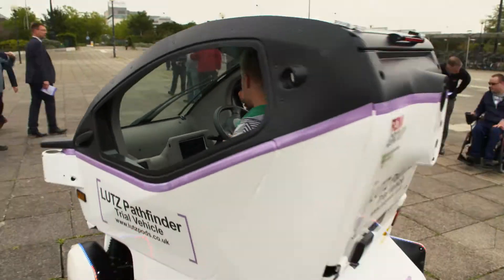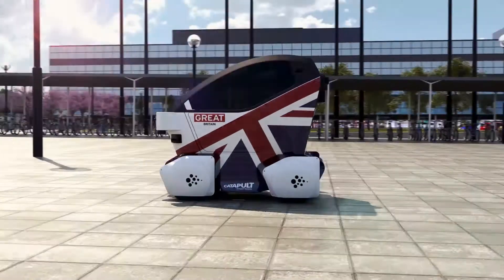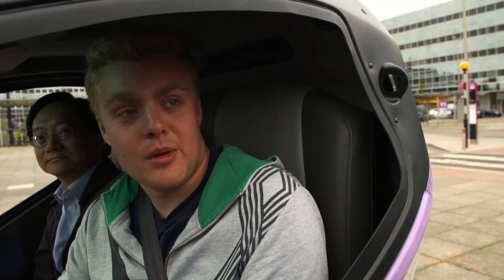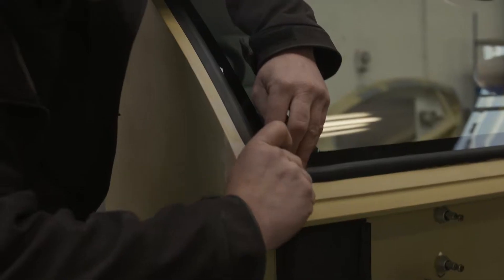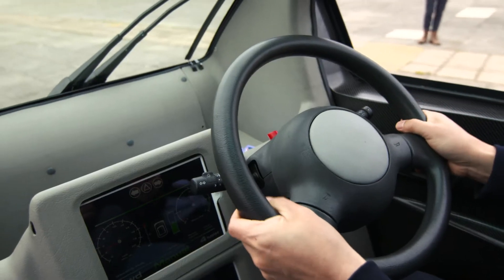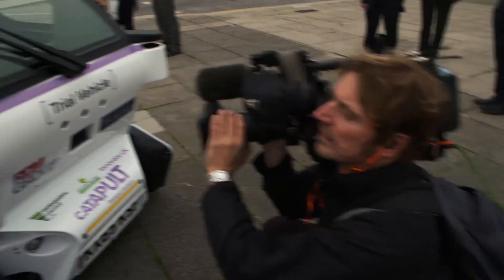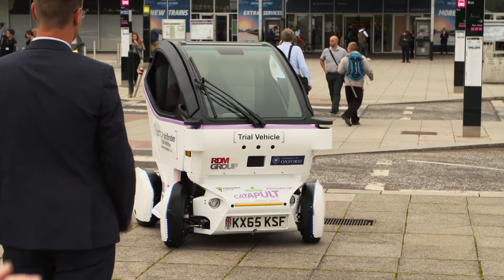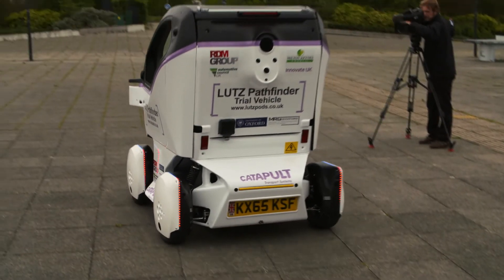TSC unveils self-driving project’s first “pod” vehicle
The electric-powered LUTZ Pathfinder pod was presented to commuters and other members of the public outside Milton Keynes Central train station, with members of the Transport Systems Catapult project team on hand to answer questions.